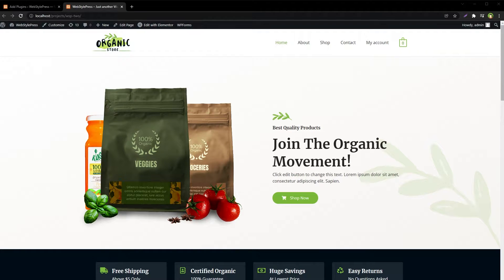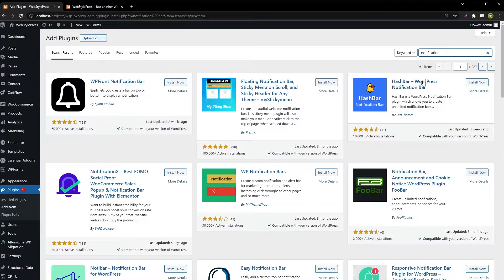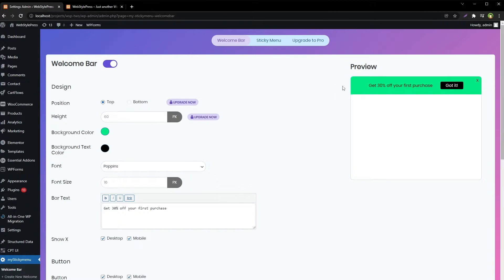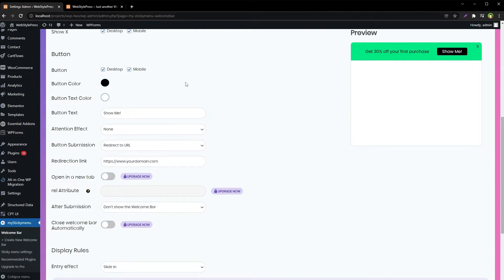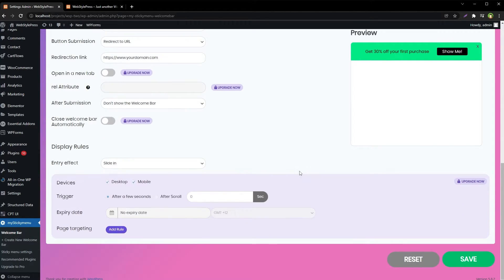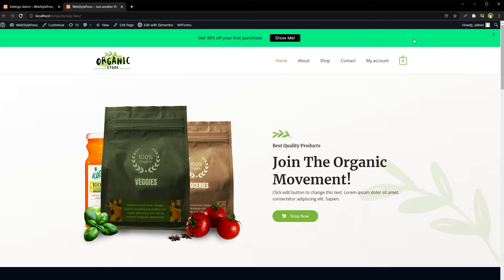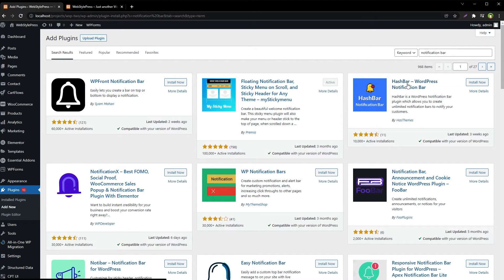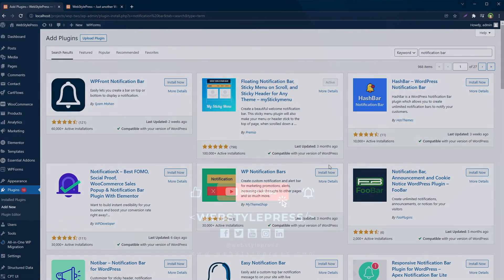Display Sticky Notification Bar in WordPress Easily | Announcement Bar / Welcome Bar for WordPress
Create a sticky welcome bar or notifications bar or important announcement bar at the top of WordPress site or anywhere easily. Go to plugins and search for notification bar. There are many plugins and there will be one that will fit your requirements. You will be able to change bar background color, text color, button appearance, close button behavior an more with most of these plugins. If you need a quick notification bar, you can have it for free by using a WordPress plugin.

If you are new to the channel, subscribe to learn more about web development, web application development, editing wordpress source code, how to create a website using wordpress, developing landing page in wordpress, working with child theme wordpress, how to build a website with wordpress, create website with wordpress and related web development areas.